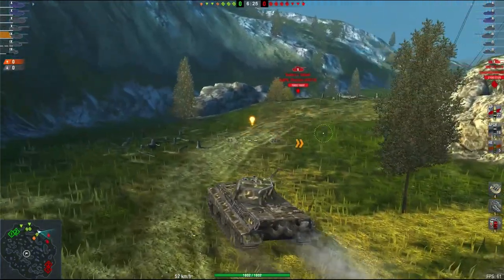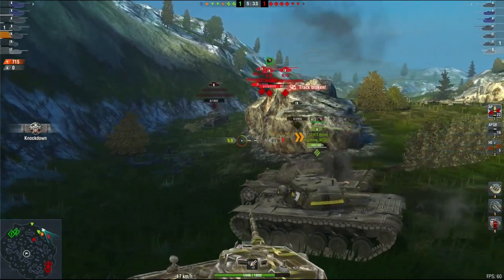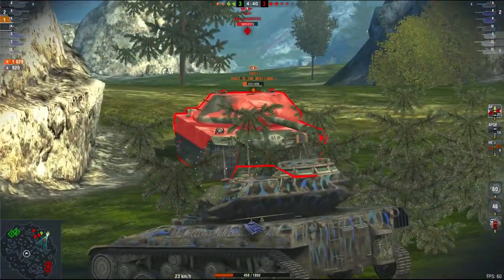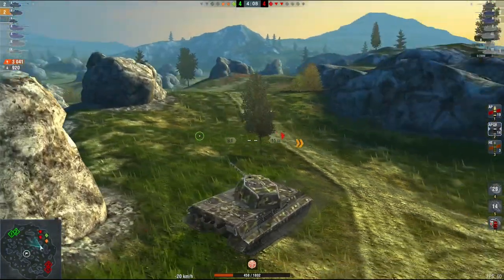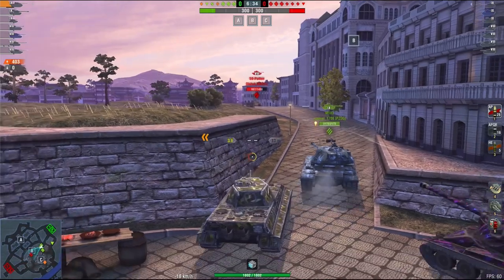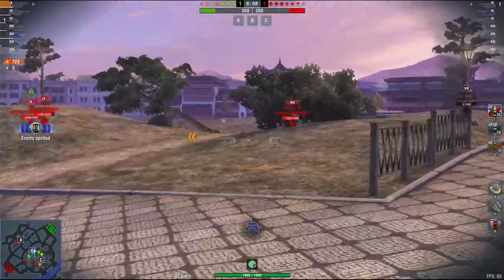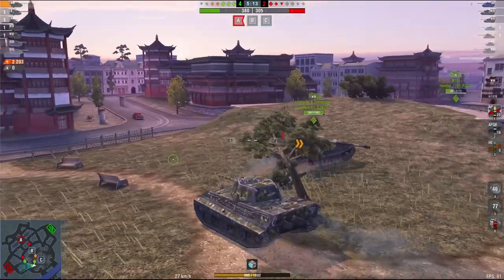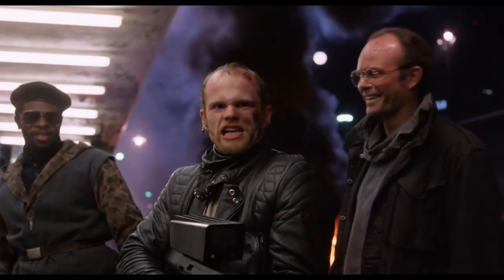WOTB | E50, BETTER THAN A LEO PTA!